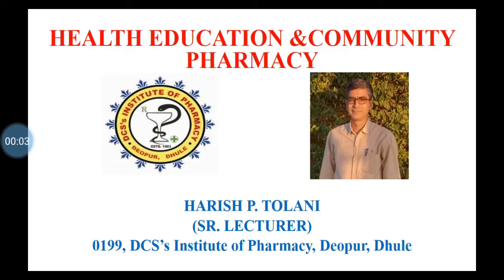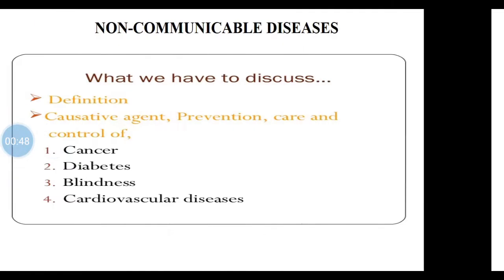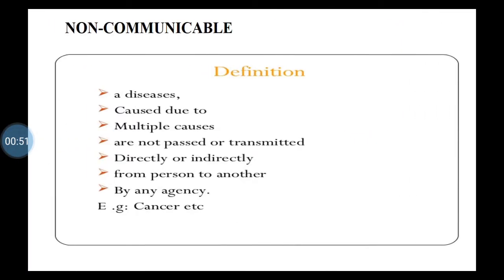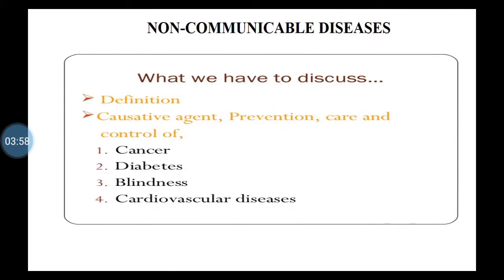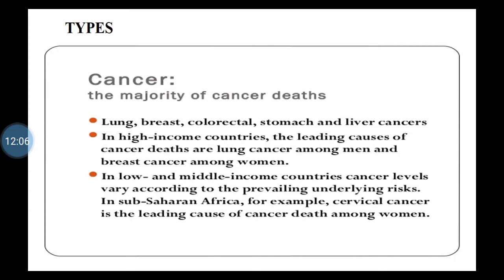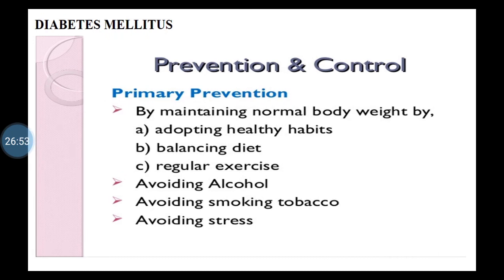HECP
Non-communicable Diseases